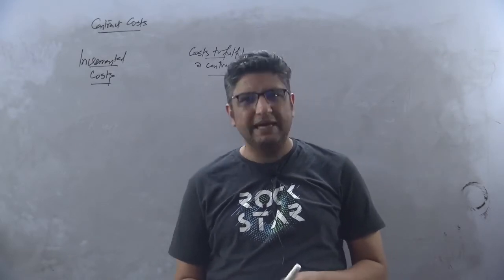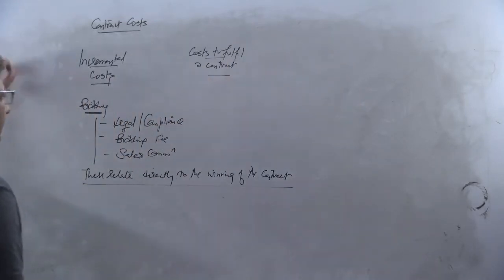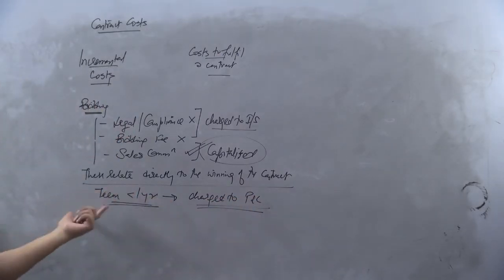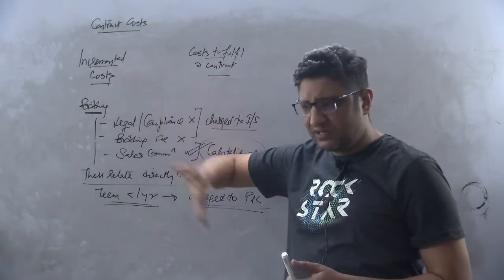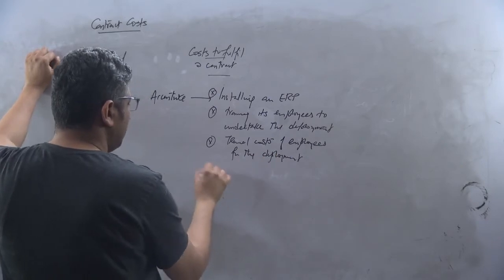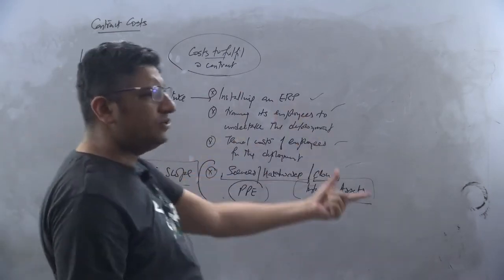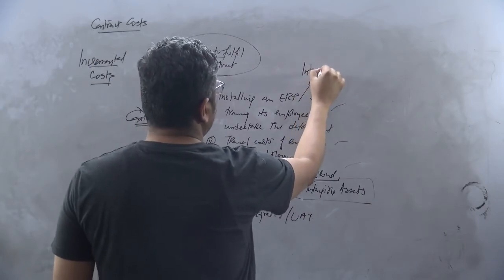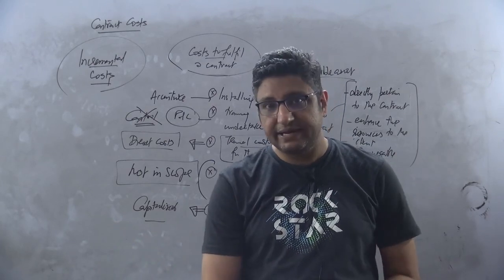IFRS 15 / Ind AS 115: Contract Costs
The lecture covers in detail the recognition and measurement of Contract Costs